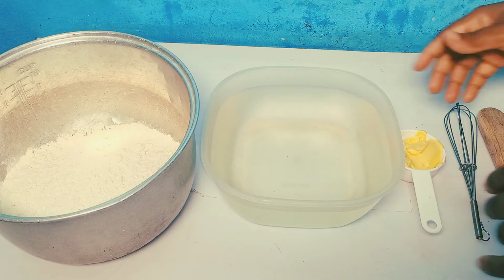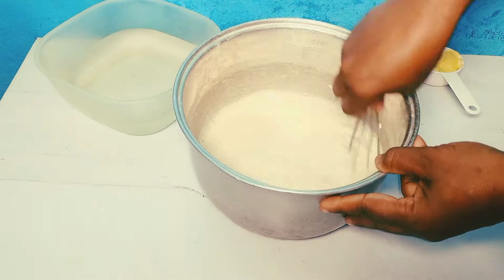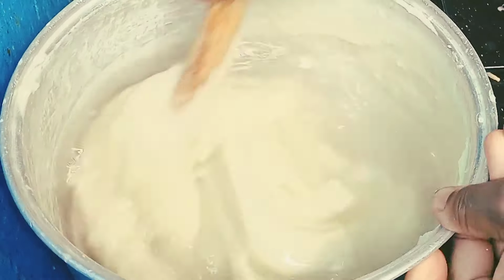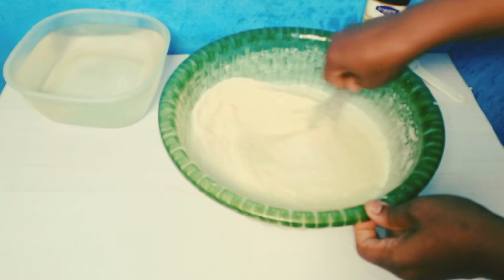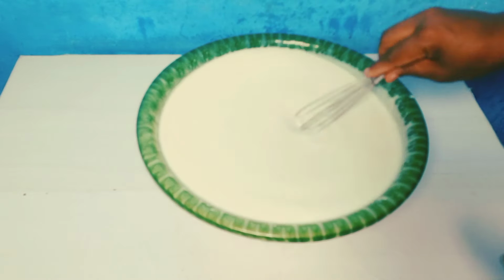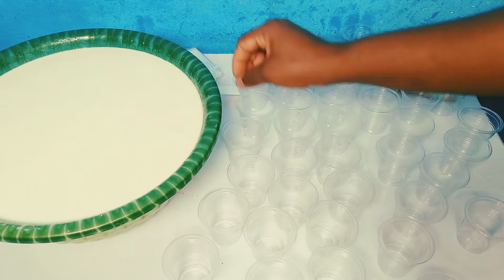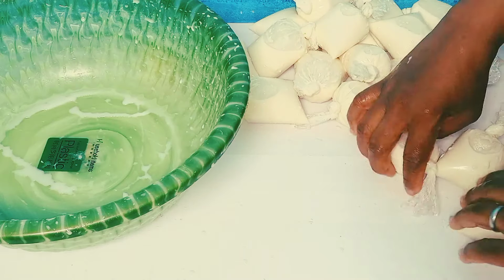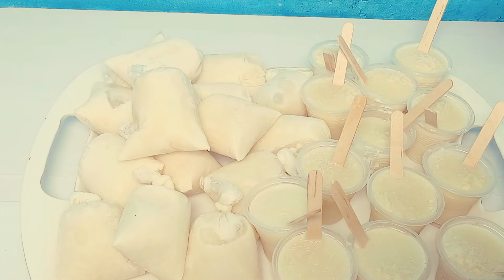HOW TO MAKE ICE CREAM | HOW TO MAKE 60 ABELE WALLS RECIPE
Ingredients

Flour mixture

2 cup of flour 256g

7 cup of water 56oz

4 tbsp margarine 56g

Milk mixture

4 cup + 8 tbsp of milk powder 464g

1 cup of evaporated milk 254g

2 cup  sugar 400g

8 cups of water 64oz

1 tbsp vanilla